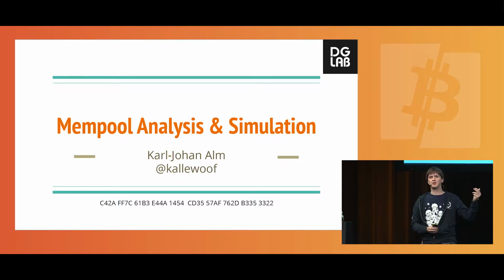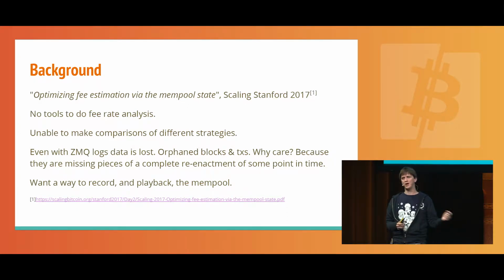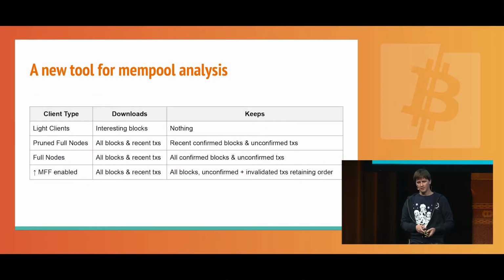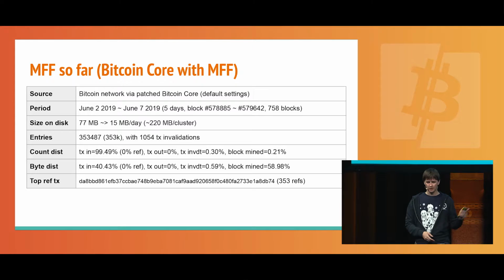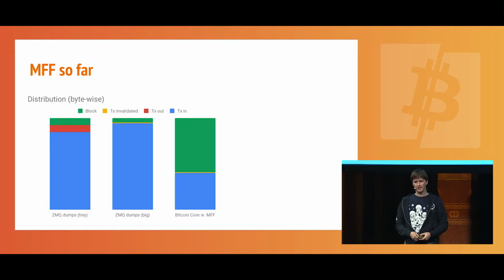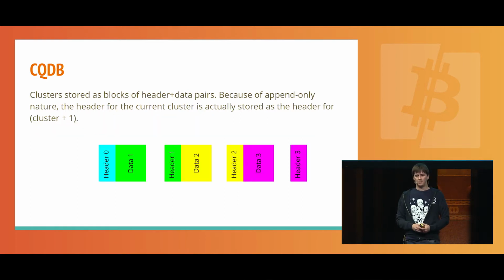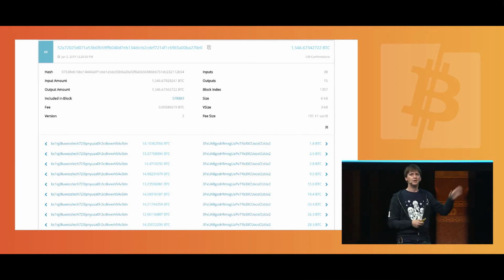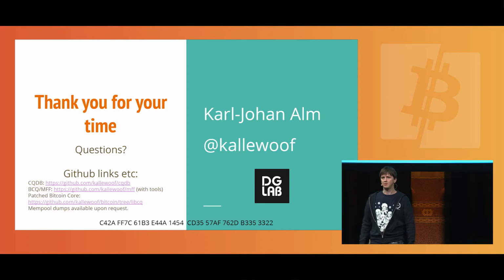Breaking Bitcoin 2019 - Mempool Analysis and Simulation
Breaking Bitcoin conference
Amsterdam, 8-9 June 2019

Kalle Alm: Mempool Analysis and Simulation

Breaking bitcoin is an event for the technical community focusing on the security of Bitcoin and everything around it.